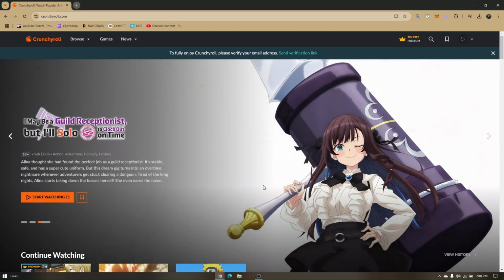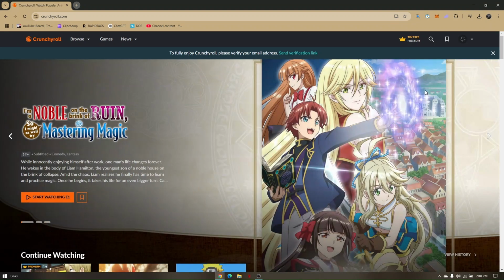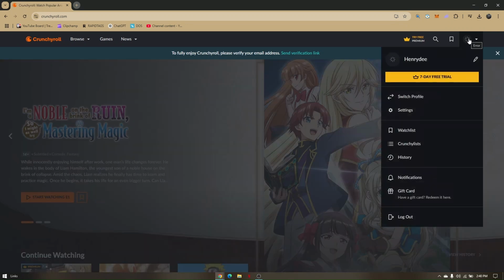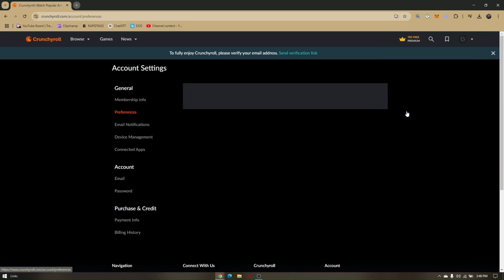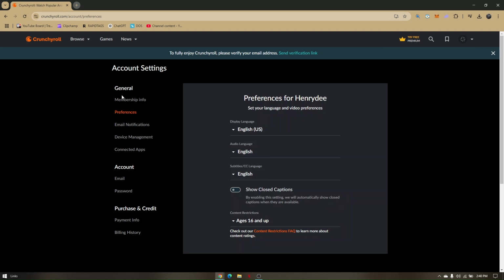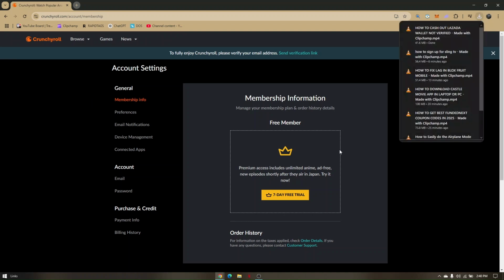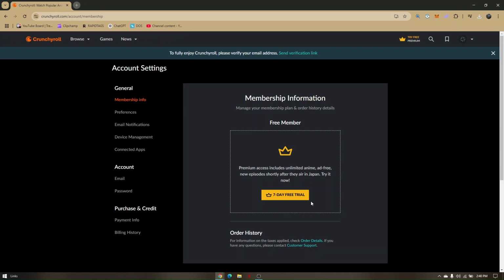HOW TO CANCEL CRUNCHYROLL MEMBERSHIP 2026! (FULL GUIDE)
In this video, I am going to show you how to cancel your Crunchyroll membership in 2026. Whether you signed up through the website, mobile app, or a third-party service like Google Play or iTunes, this step-by-step guide will walk you through the cancellation process.